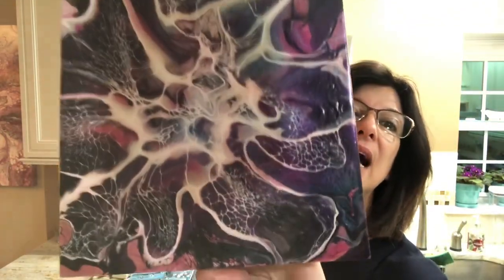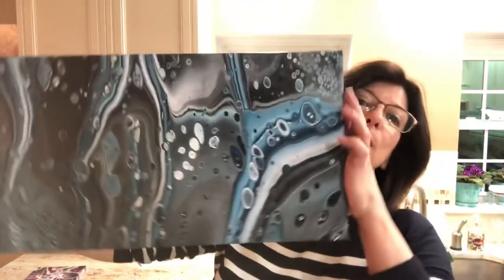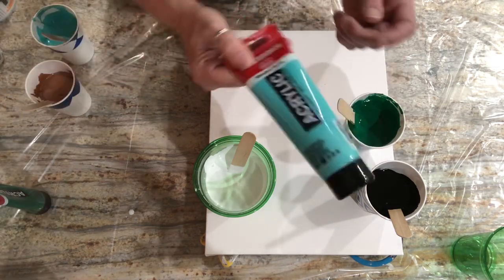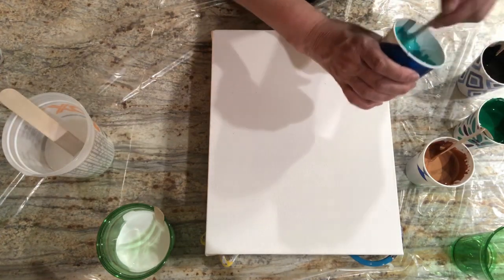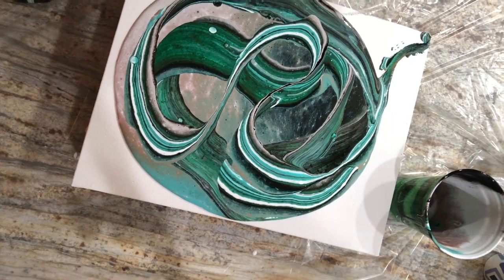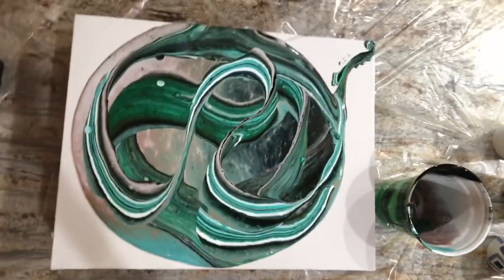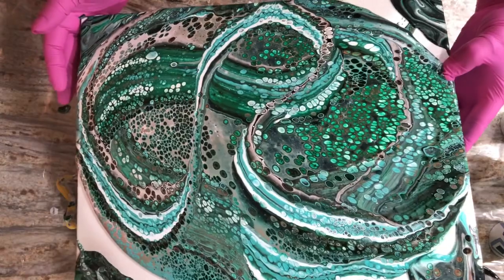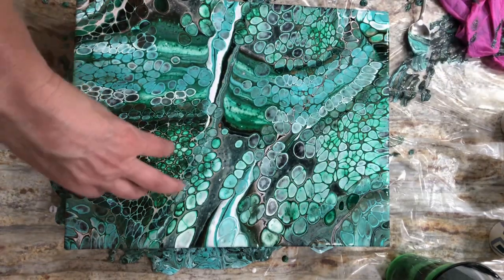219. Black and White + 3 Series! #3 — The Greens!!! / flip and lip / acrylic pouring flip cup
Just a tad early for St. Patrick’s Day!  The 3rd in the series uses black, white, bronze, and two shades of green.  This is my flip and lip technique.  Had a bit of trouble with the glue in my pouring medium but it worked out in the end.  This video demonstrates that without Floetrol, you CAN add silicone to your paint and not get an explosion of cells right out of the cup—that way,  you can be boss of the paint!  😀.

acrylic pouring flip cup